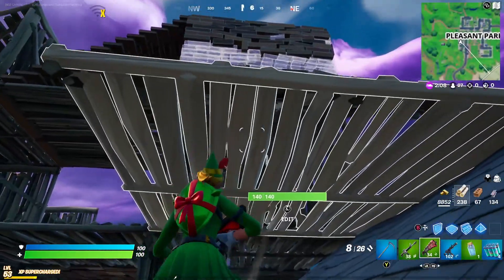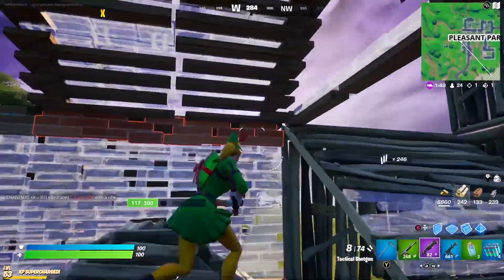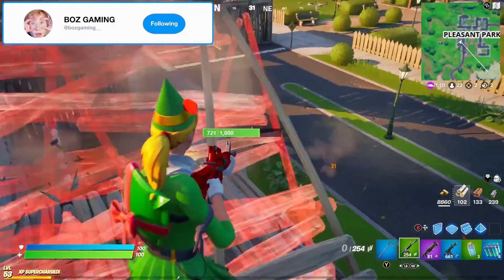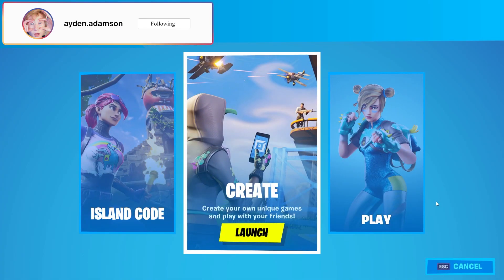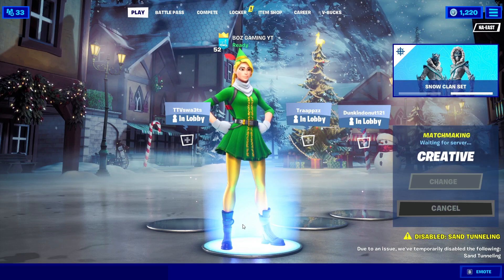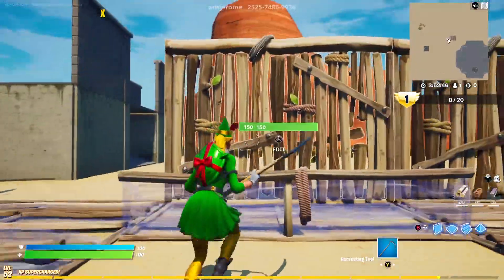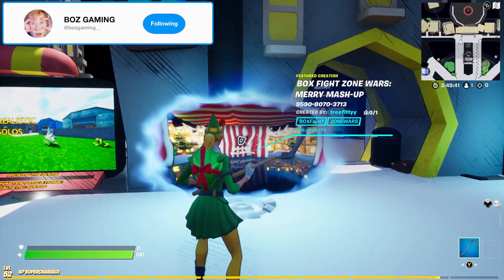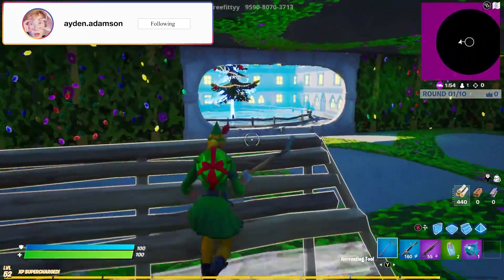How to do an OVERPOWERED PICKAXE GLITCH in Fortnite Chapter 2 Season 5!